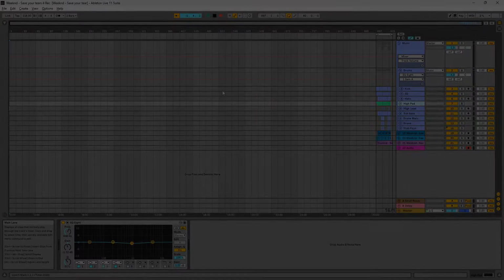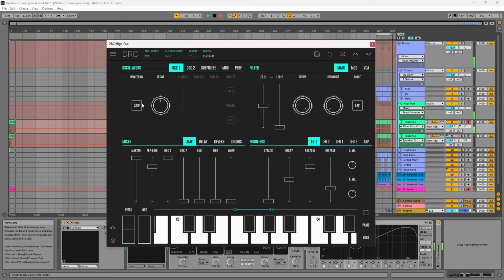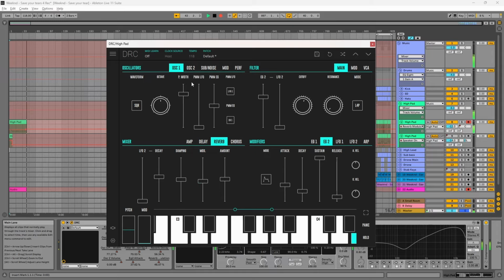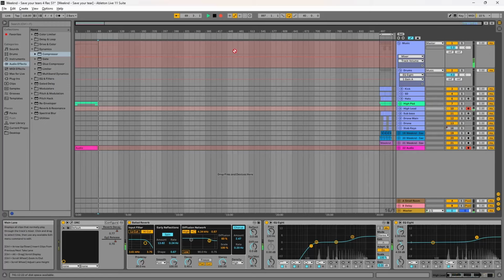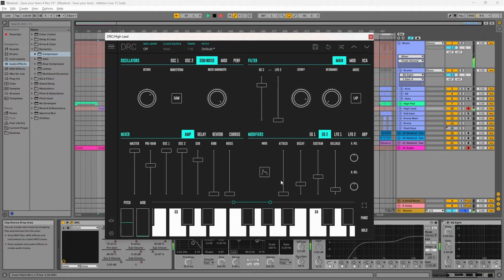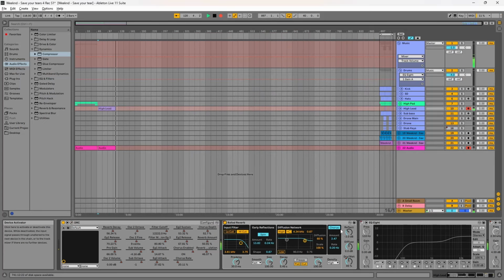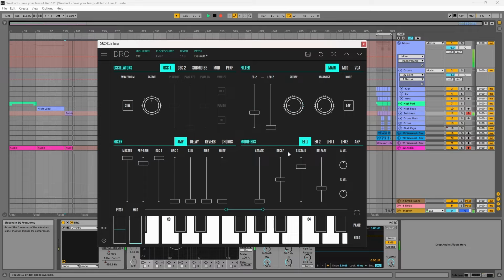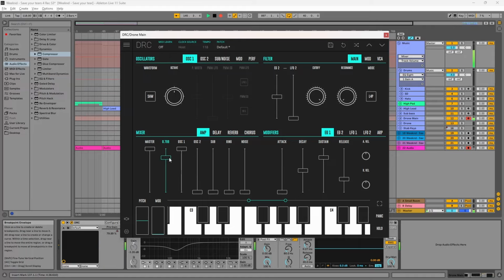How to make 'Save Your Tears' by The Weeknd | Ableton Live Tutorial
00:00 Music Demo
00:17 Intro
00:36 High Pad
02:52 High Lead
04:51 Sub Bass
05:54 Drone Main
07:48 Drone
10:03 Stab Keys
12:06 Music
13:25 Outro